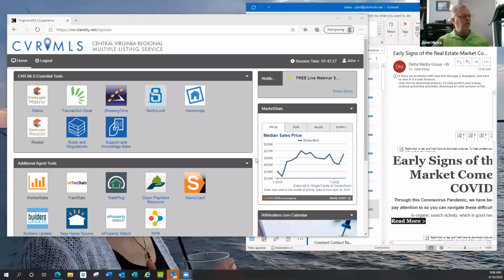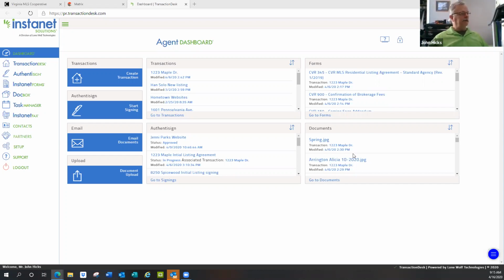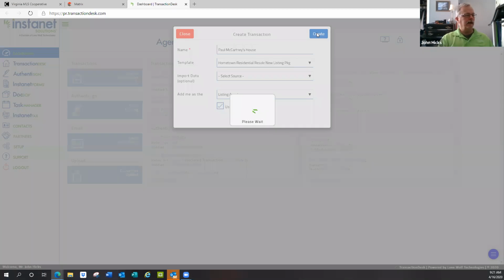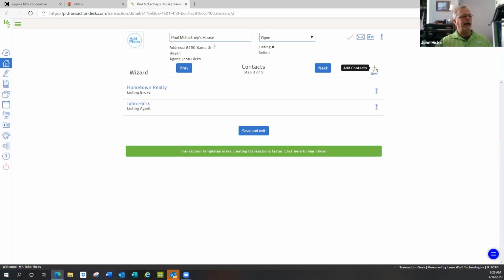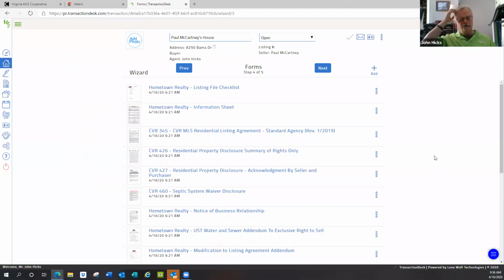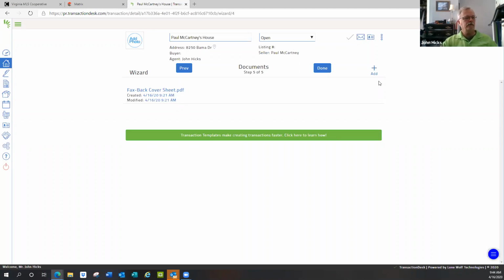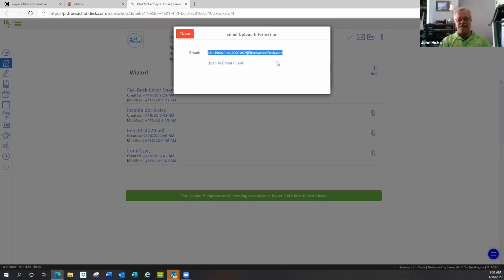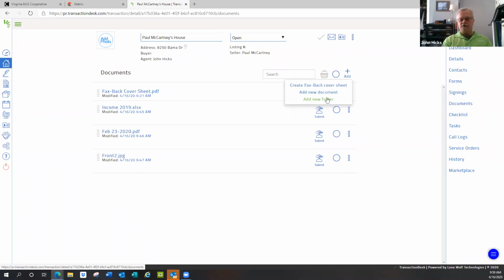TransactionDesk Overview - John Hicks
Building your Transaction Files in Instanet TransactionDesk